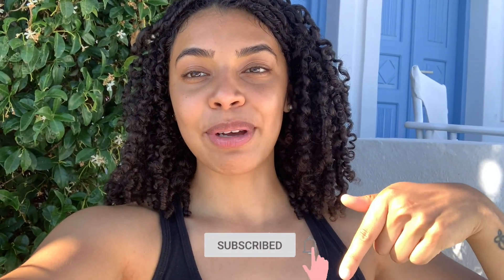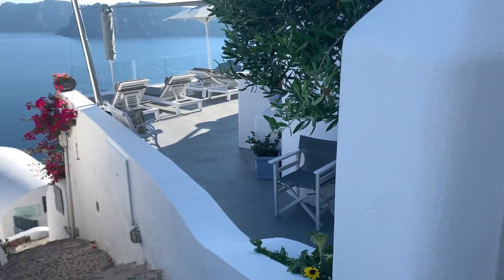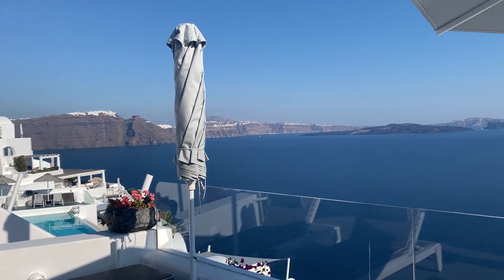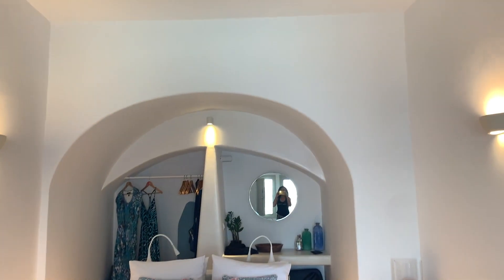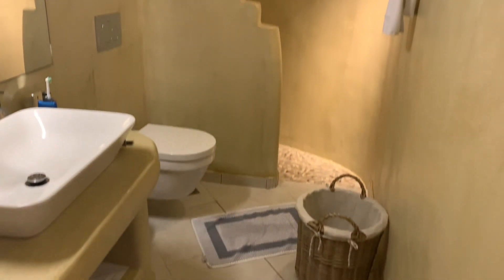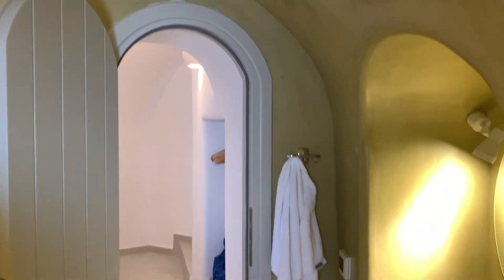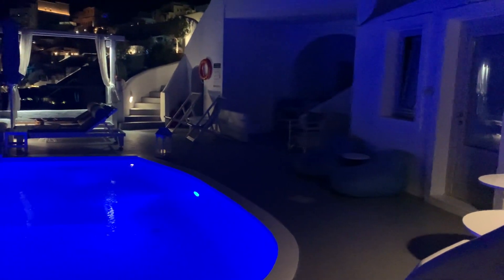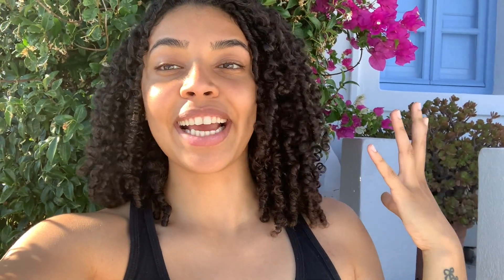SANTORINI GREECE LUXURY CAVE VILLA w/ CALDERA VIEW! Kima Suites Oia Hotel/Room Tour June 2021!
Hey guys !! Here is another video in the Greece Series, my LUXURY OIA CAVE VILLA HOTEL ROOM TOUR/ REVIEW! This hotel is the perfect stay for couples or solo travelers but I went with my family and it was amazing. Just heaven! Amazing service, perfect panoramic ocean views of the Caldera and it’s right in the center of OIA! The location was very convenient, just a few steps away from the strip. I had the best time here, private and luxurious, the perfect place to relax. Definitely check out Kima Oia Suites in Santorini for the best service and thank you to Adriana and Georgia, who helped with all our needs and Aris the best concierge there is!

Hotel- Kima Oia Suites/ Kima Villa Hotel

SANTORINI, GREECE VLOG PART 1 - June 2021! Oia Sunsets, Ammoudi Bay, Blue Domes & Caldera during COVID!

This is just the beginning and I'm here to give you all the reviews, help and content you need. Let me know what you want to see!